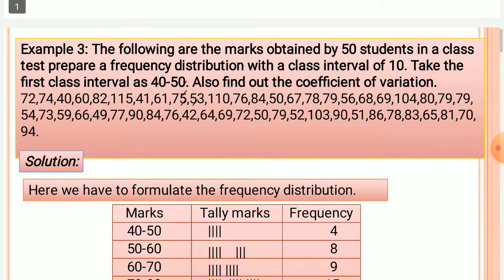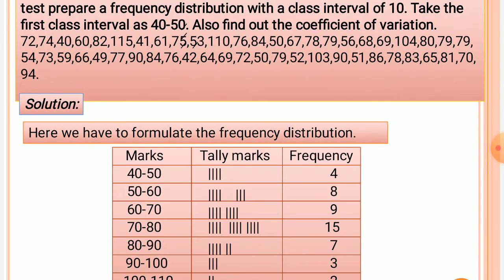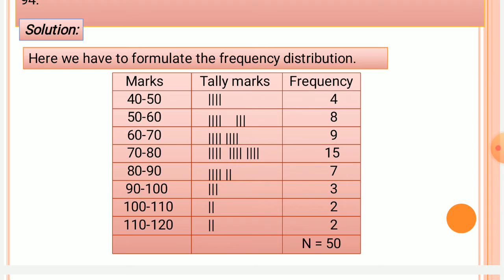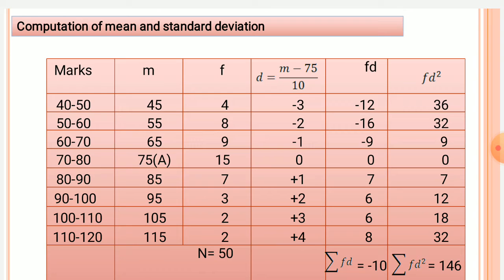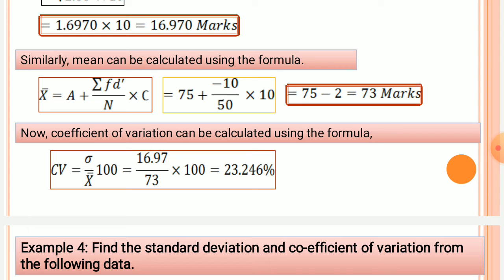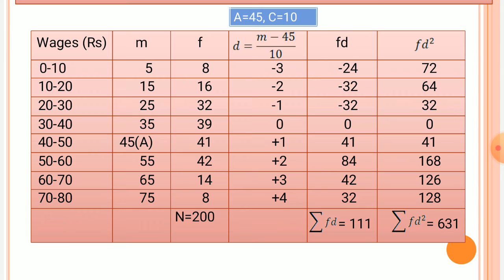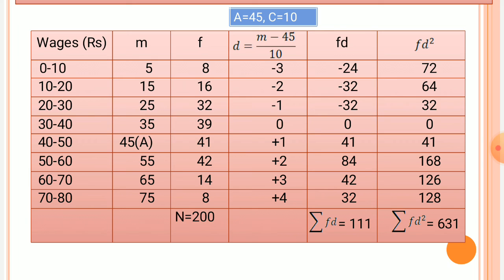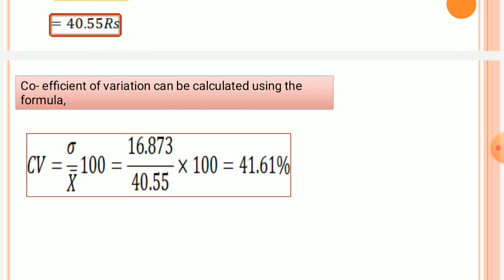management qt-2-34se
Problems on Co-efficient of variation-2